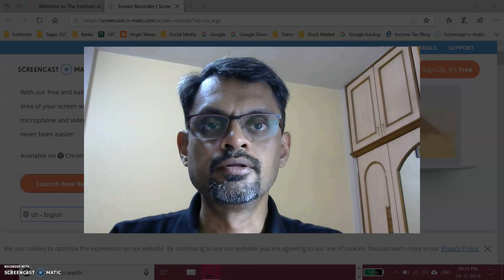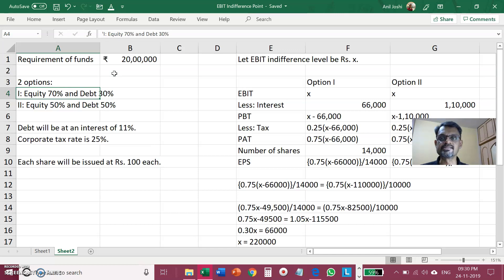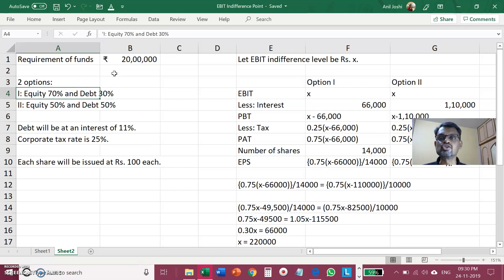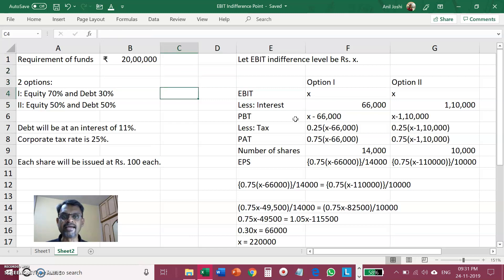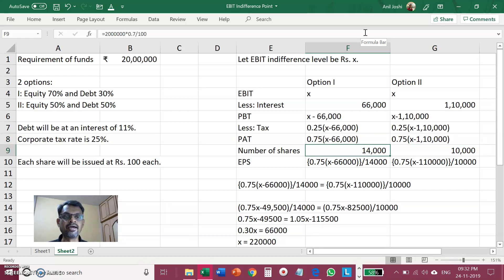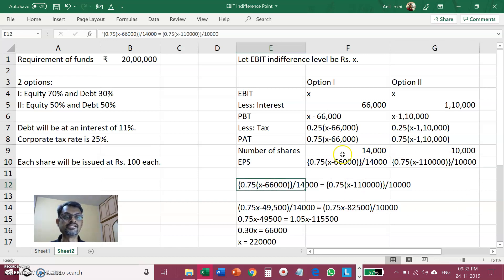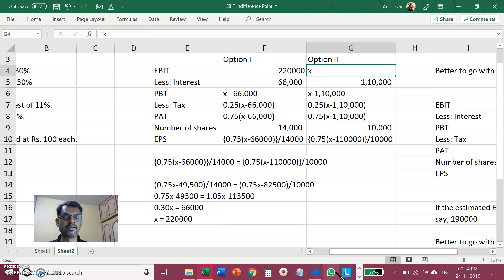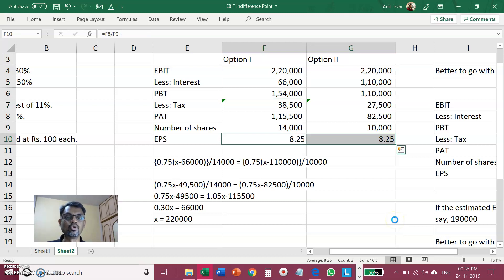EBIT Indifference level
What is EBIT Indifference level? How to calculate the same? How to use this EBIT indifference level in real life scenario? Explained with example.